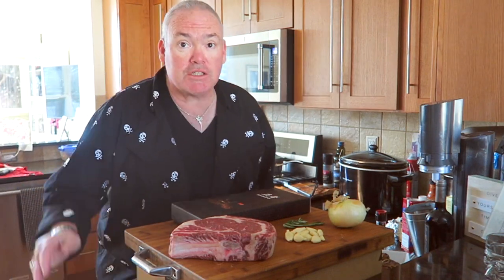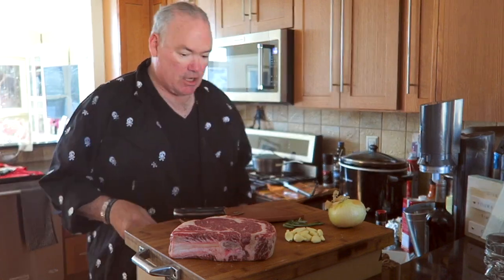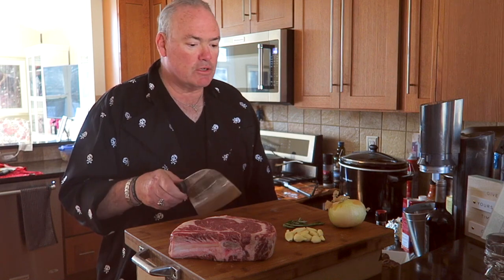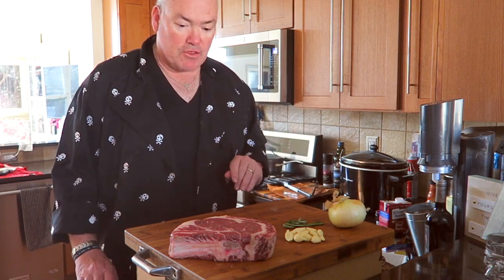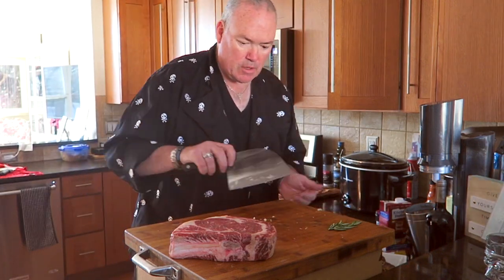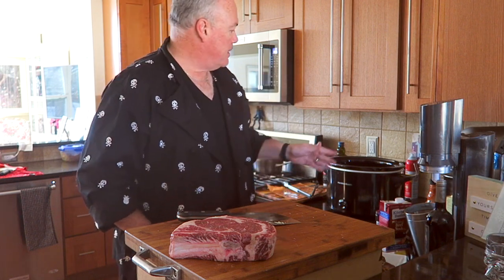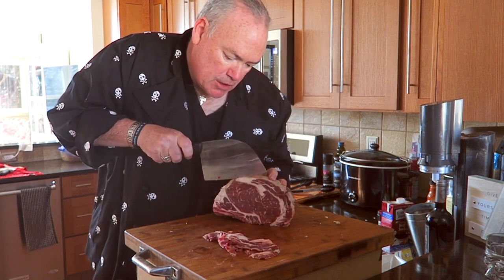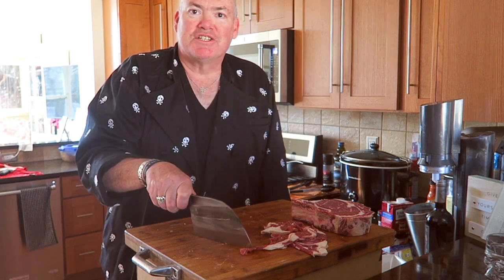ENOKING Serbian Chef Knife 6 7 Inch Meat Cleaver Review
Link to the knife
Search 'Enoking' on Amazon for more amazing knives.